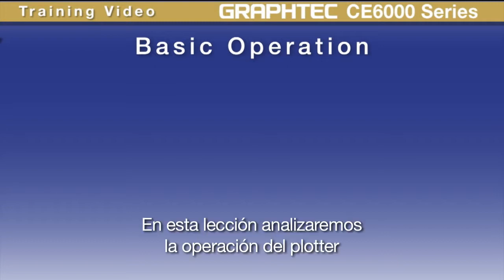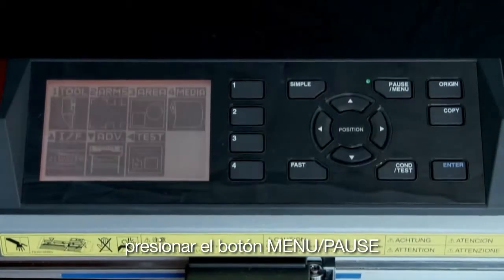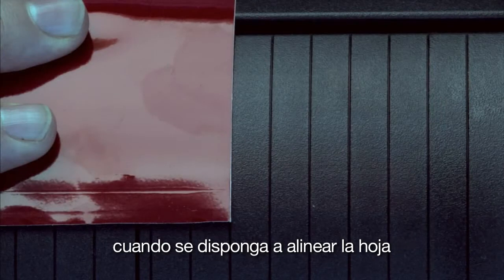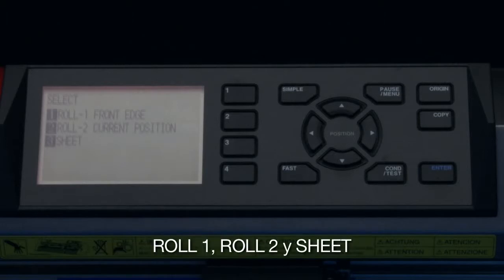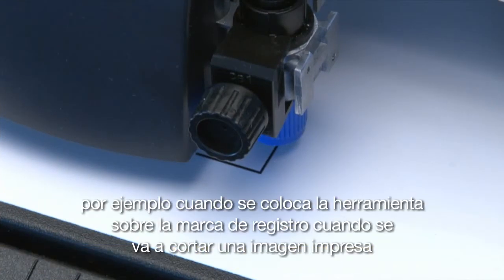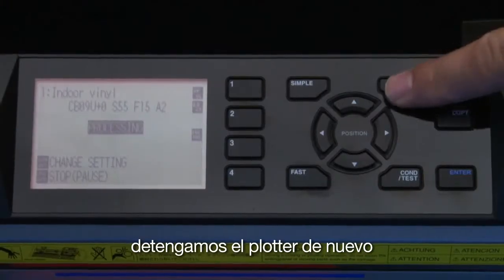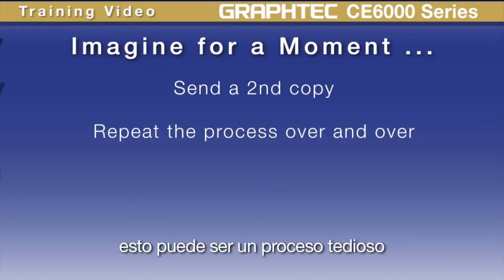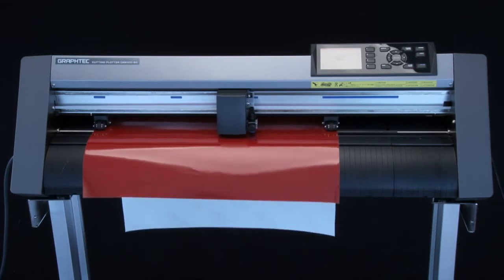CE6000 - 5 - Operation Español